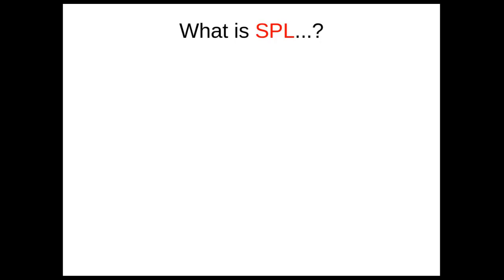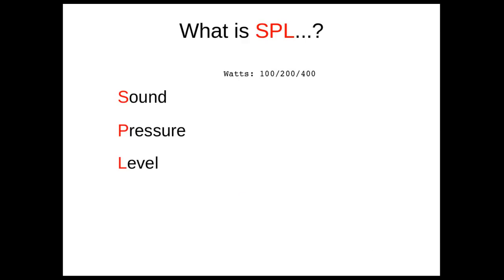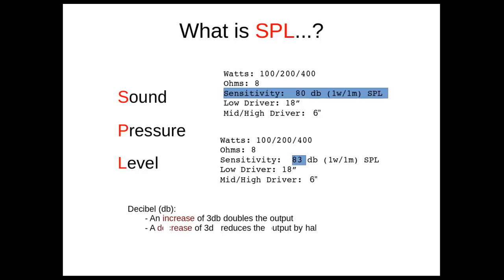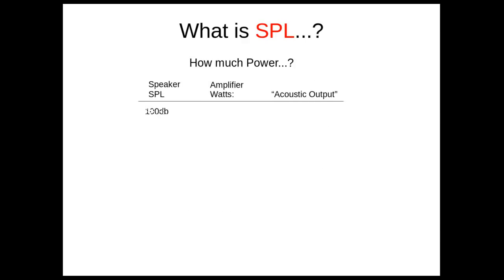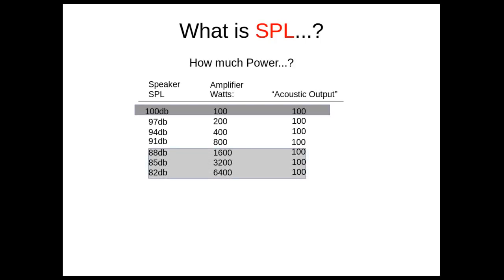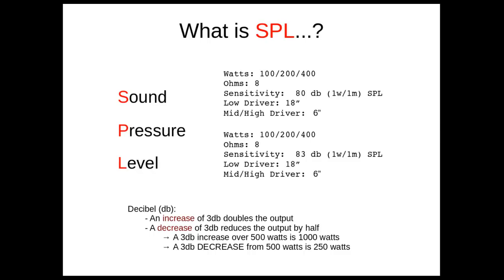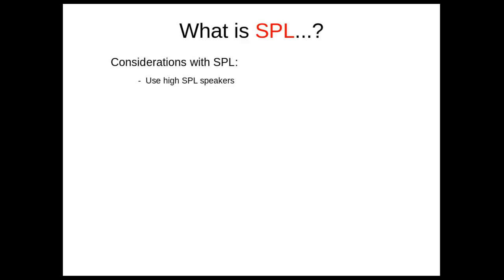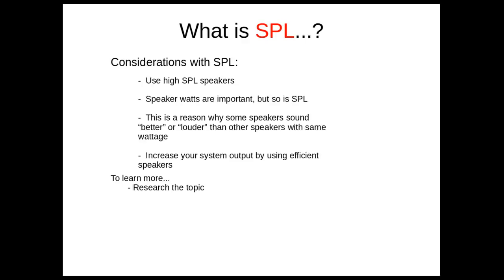What is SPL (sound pressure level) in speaker ratings (Physics 2)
A brief overview of SPL speaker ratings.  Though, this is NOT actually a physics topic, it does relate to the physics of sound and it's involvement with speaker cabinets and/or drivers.

SPL ratings are often overlooked when considering which loudspeakers to use for a sound system.  There's always a large focus on the watts speakers can handle, however, the SPL rating of a speaker can be just as important.

SPL ratings apply to both passive and active speakers.